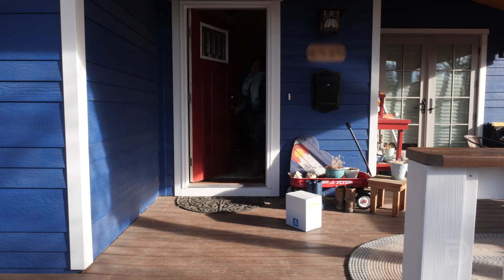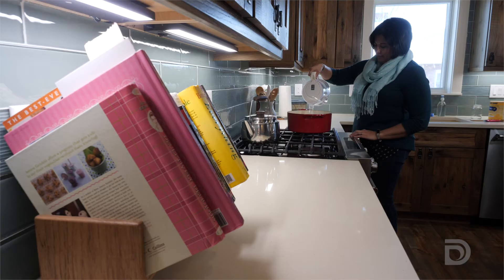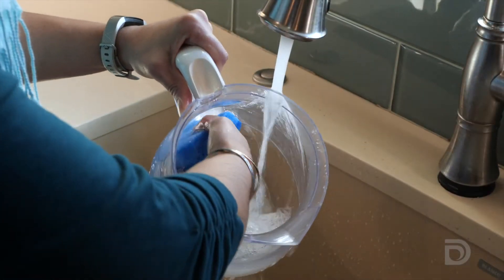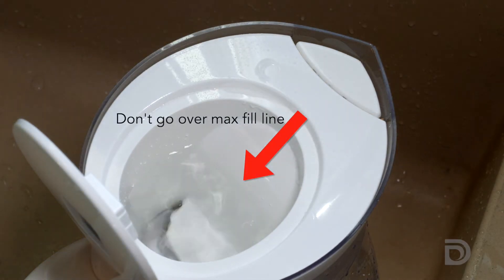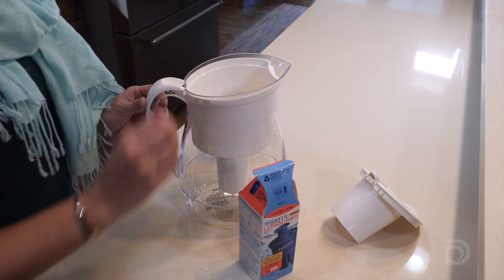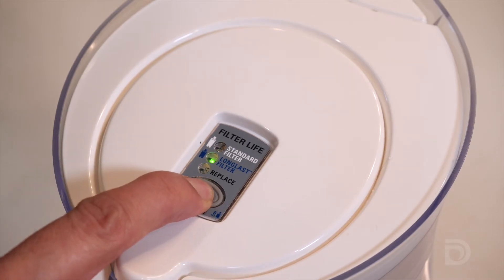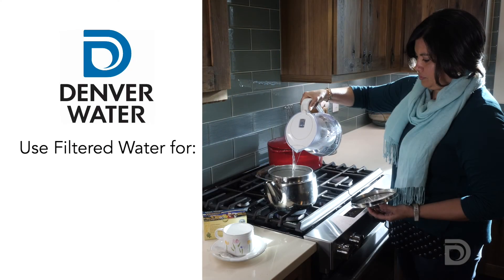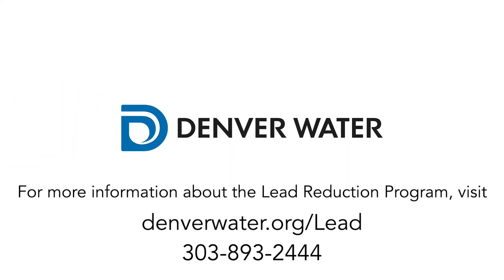How to use a Brita water filter to reduce the risk of lead getting into drinking water.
This video shows how to use a Brita pitcher and water filter to reduce the risk of lead getting into drinking water. The pitchers and filters are provided for free for Denver Water customers in the utility's Lead Reduction Program. (January 2022 update: Your pitcher may look different from the one in the video, and the “Longlast” filter is changing names to become the “Elite” filter. The name change will not affect the filter’s ability to remove lead from drinking water when used according to the manufacturer’s directions.)